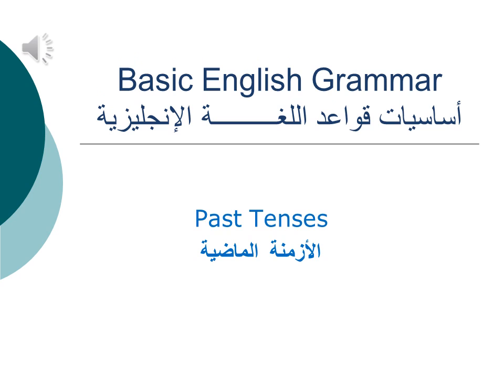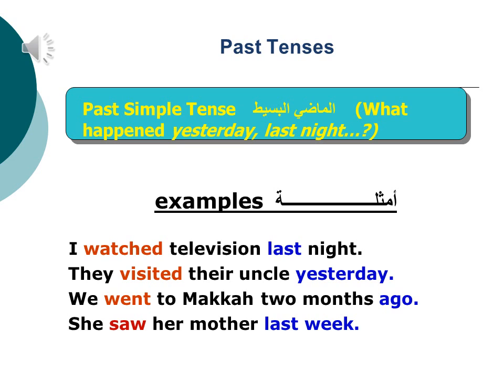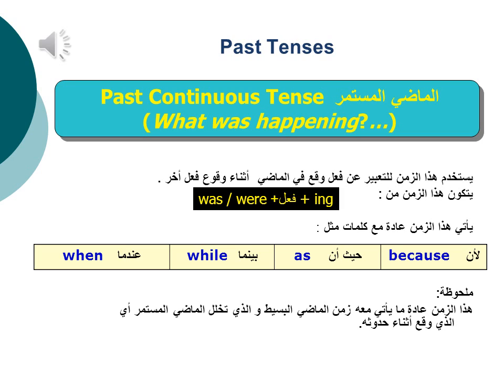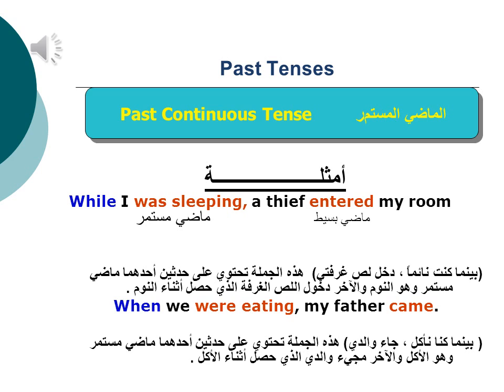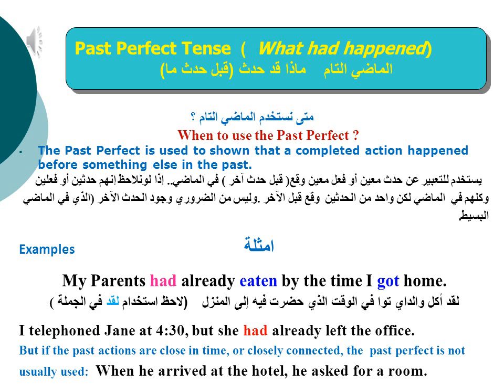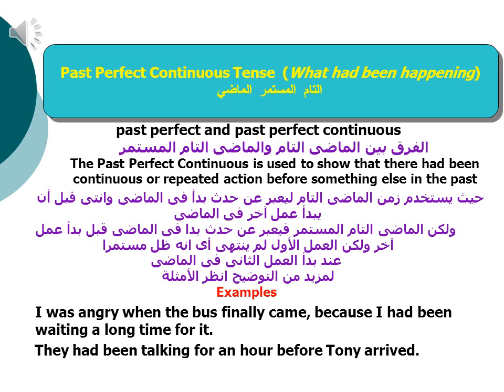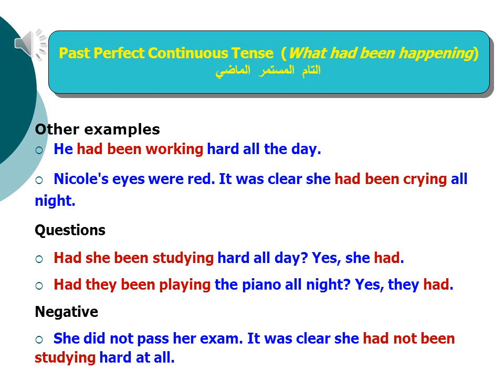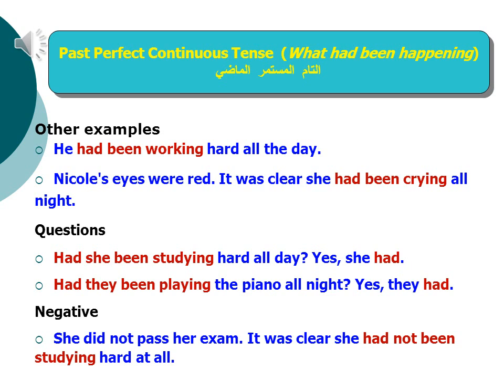English Grammar - Lesson 12b Past Tenses